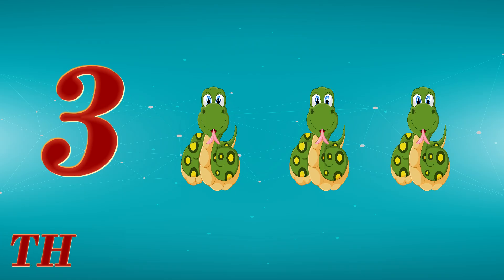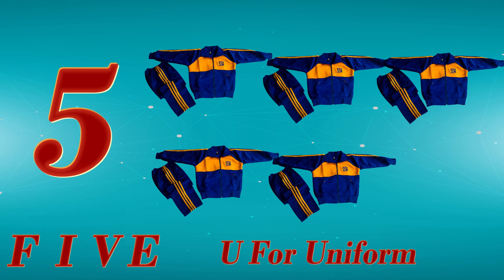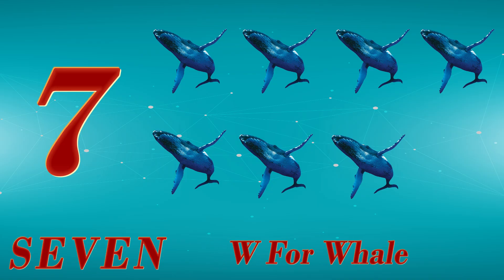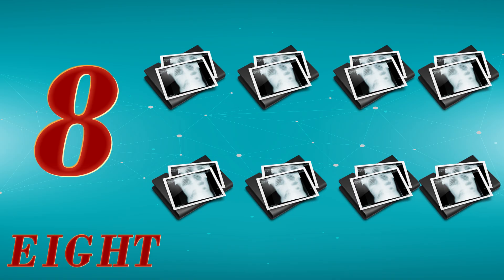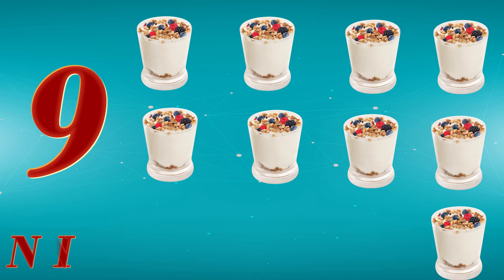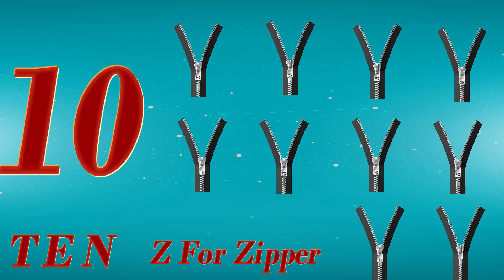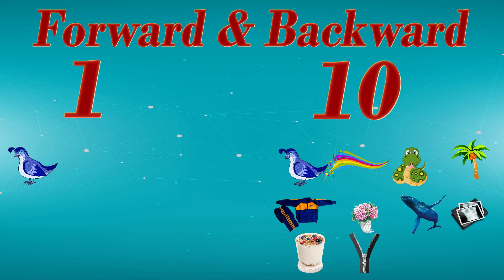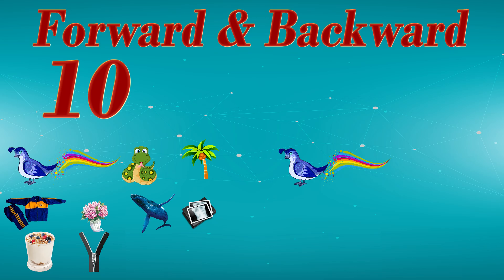Alphabets Counting 1 to 10 | Backward Counting 10-1 | ABC For Kids | Number Names 1 to 10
About These Activity:
This video teaches kids to Counting Numbers 1 to 10 With Q to Z. Learn your kids 1 to 10 Numbers With Names | Counting Numbers 1 to 10 Forward & Backward | Numbers 1-10. These Numbers & Alphabets activities, resources, and daily practices, kids will enjoy learning their letters numbers with Alphabets and build a strong foundation for reading and writing.
Letters Numbers
Counting With Spell Numbers 1 to 10
1 to 10 numbers
1 to 10
Numbers Counting
1 to 10 Numbers for Kids